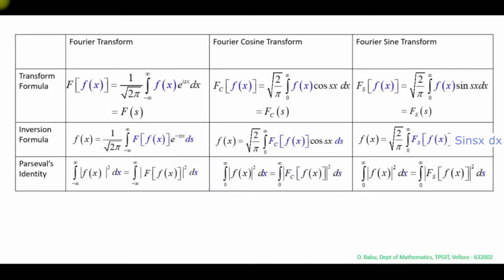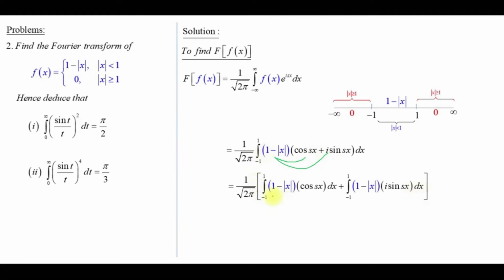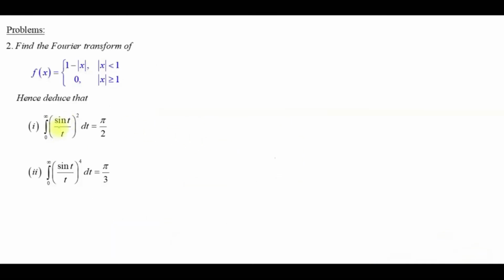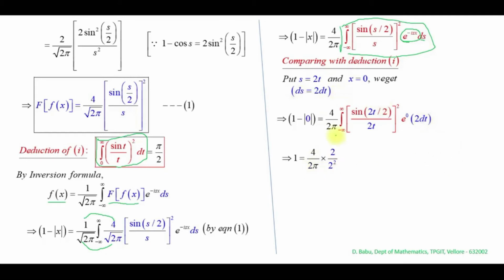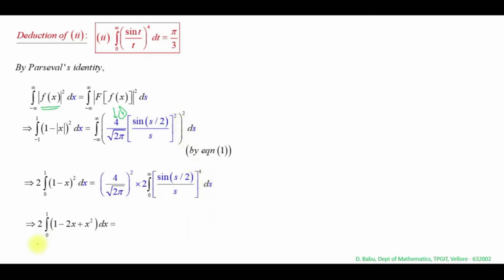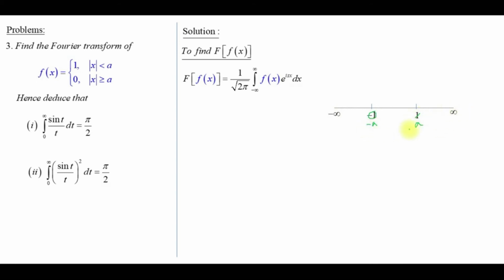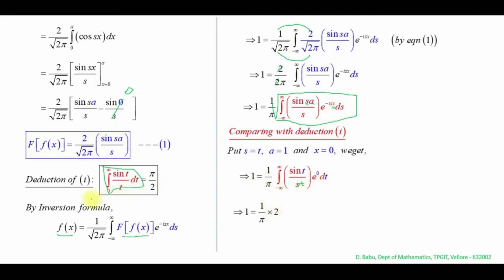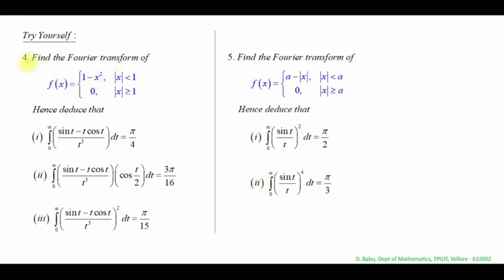TPDE - UNIT 4 - Fourier Transform - Part 2